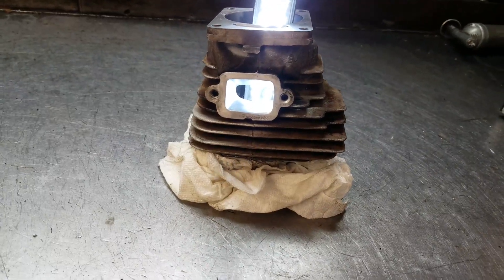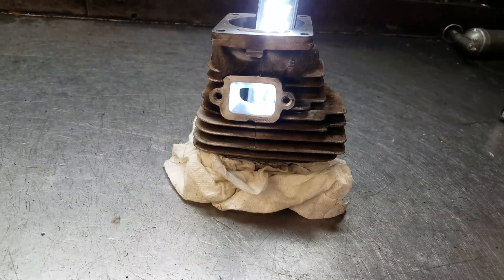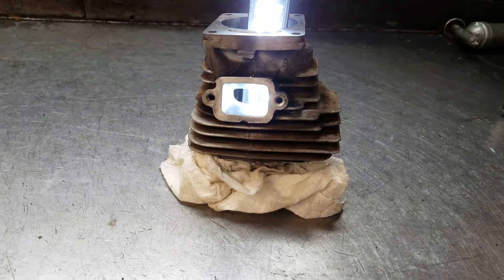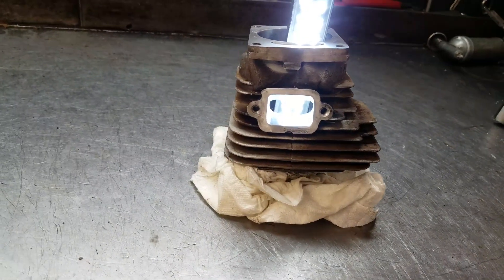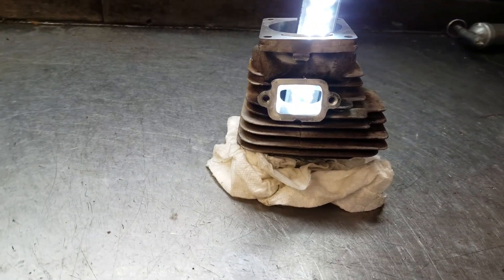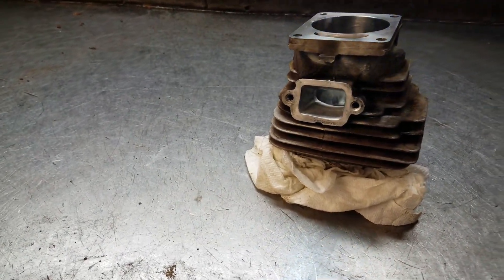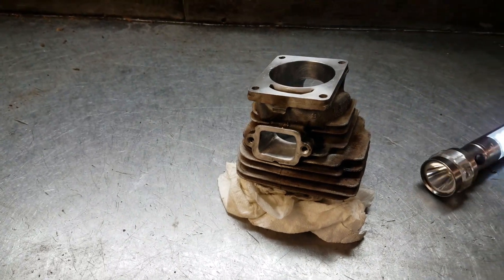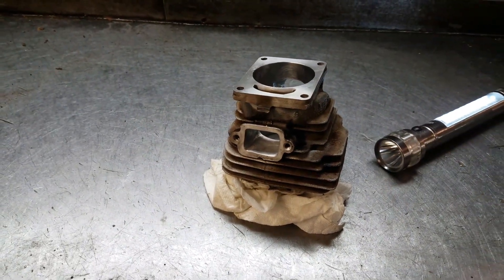February 28, 2017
The chainsaw guy West Coast tuning Stihl MS 461